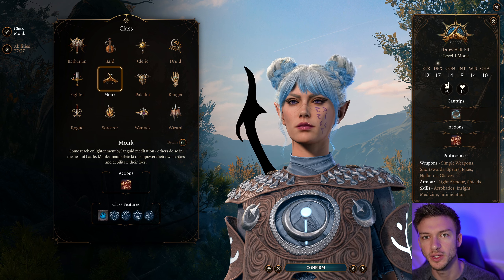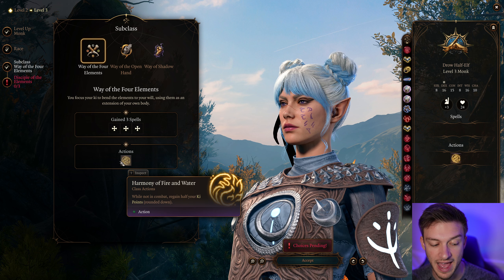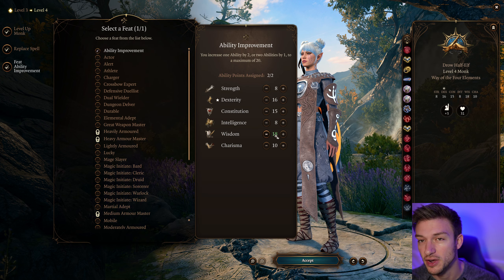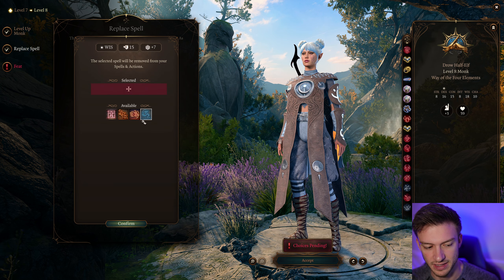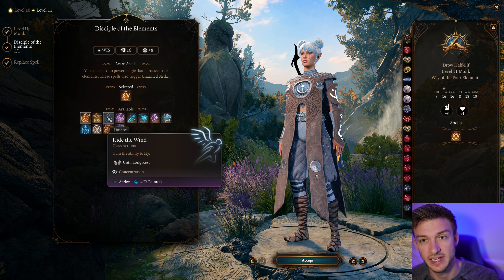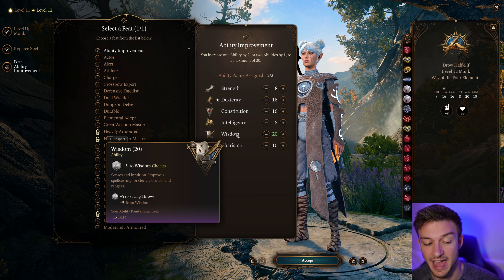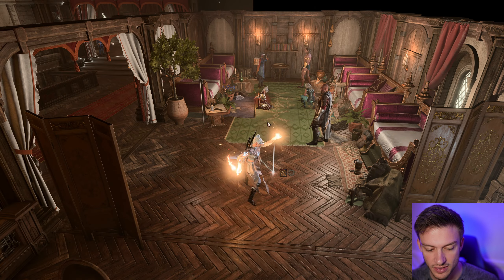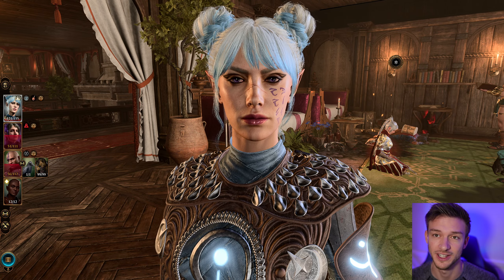FOUR ELEMENTS MONK Build Guide: Baldur's Gate 3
Here is an OP FOUR ELEMENTS MONK Build Guide in Baldur's Gate 3. What is nice about this build is you can cast spells even if you're silenced. You can also go around punching people as a bonus action, so you get the best of both worlds. I'm using the flame blades here, but you can use really any weapon for this, the nyrulna works well too as a throwing weapon benefiting from tavern brawler.
The nice thing about the four elements monk is they get good mobility, damage and utility. Hold person is also really nice to have

Let me know what kind of Baldur's Gate 3 builds you would like to see next in the comments!